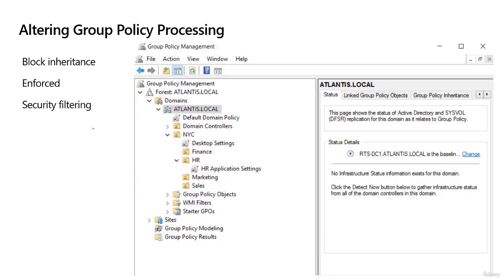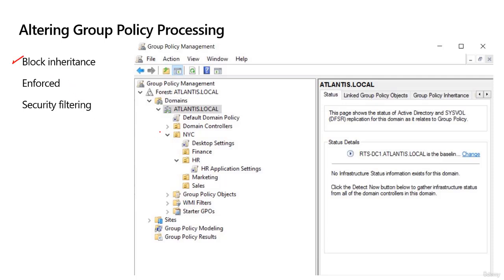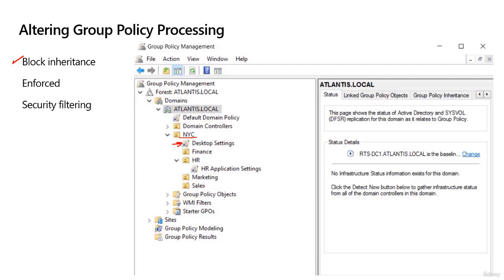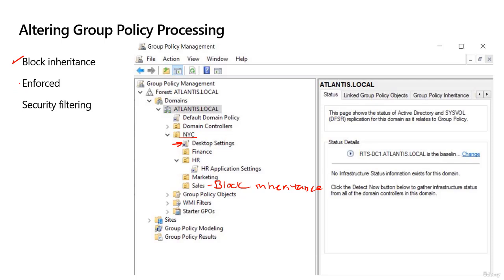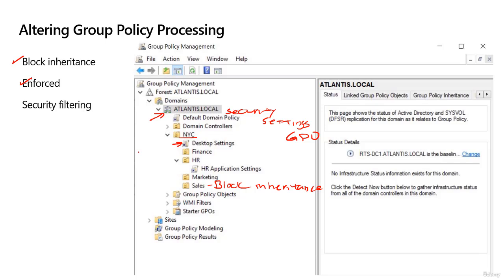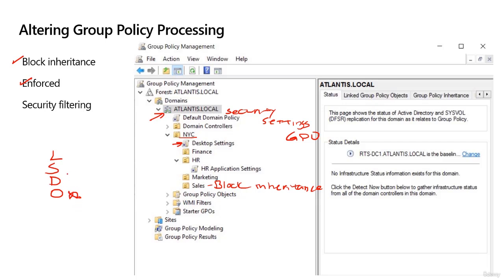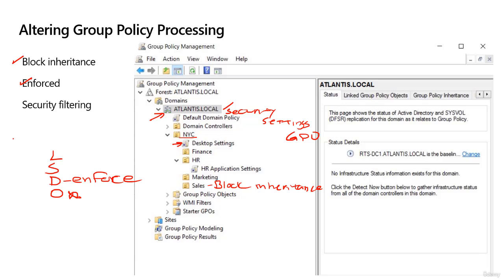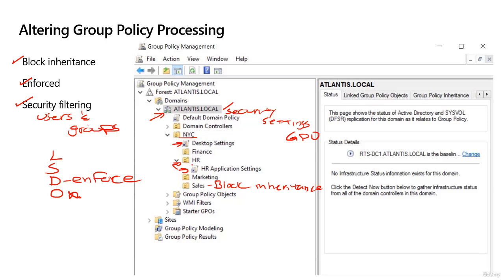27 - Altering Group Policy Processing Order